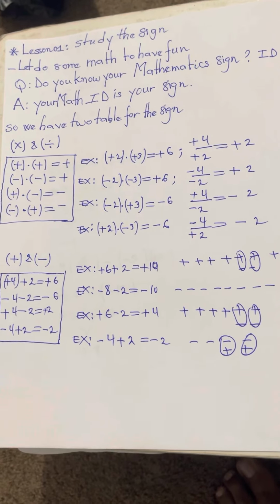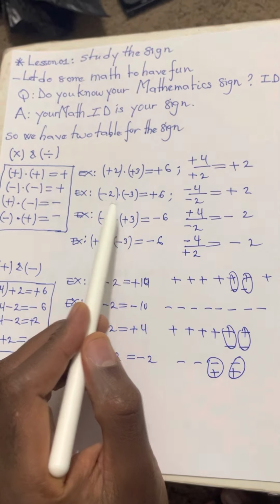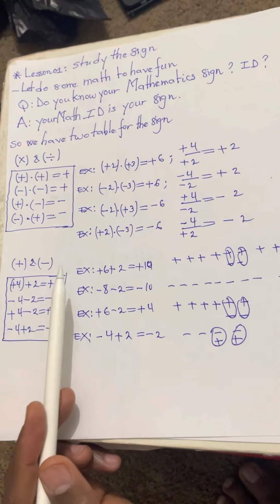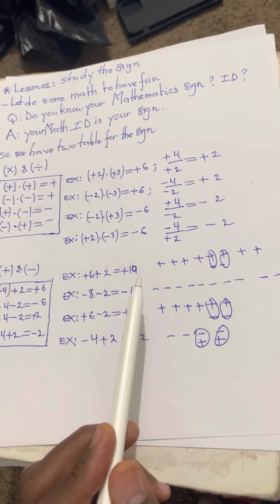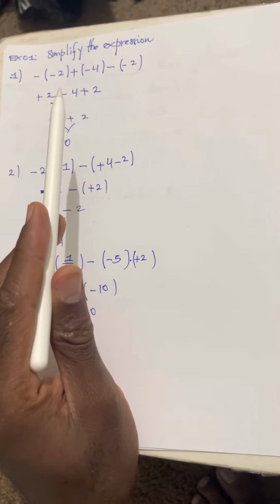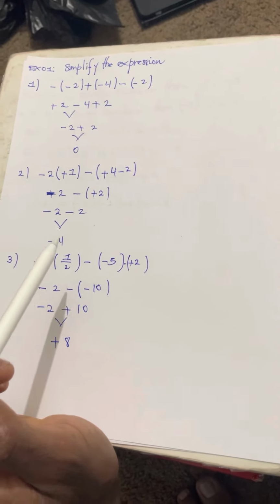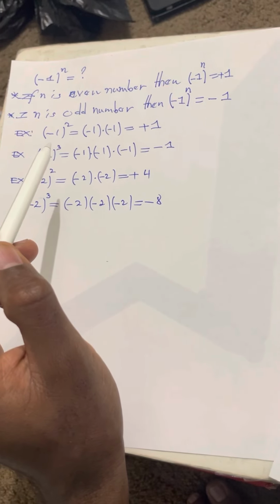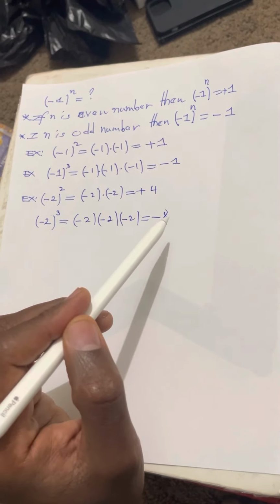Lesson01:Do you know your Mathematics ID?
Do you know your Mathematics ID?